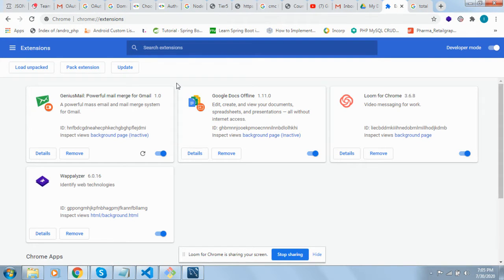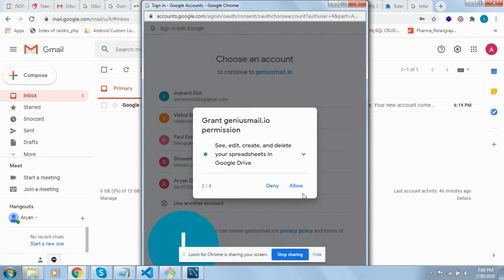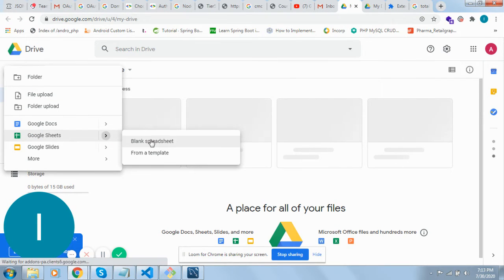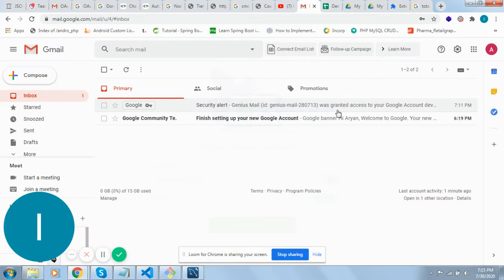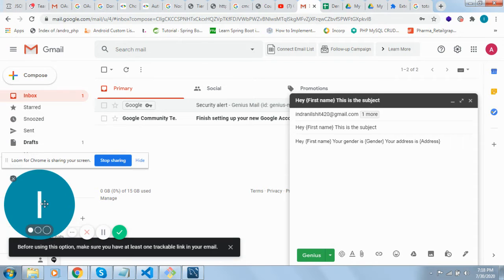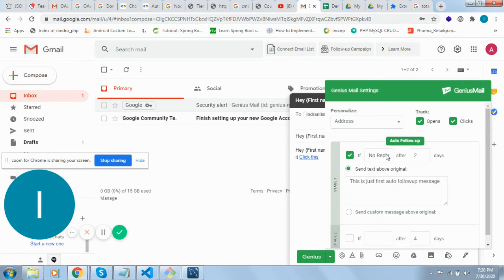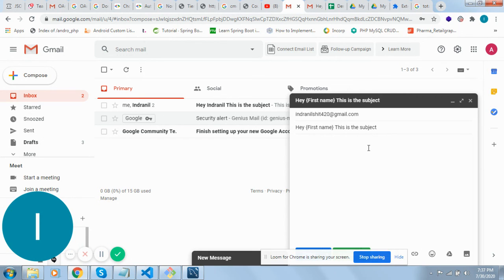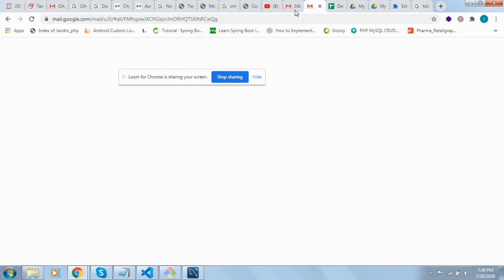Genius Mail Full functionality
This video shows how actually use genius mail. How you can grow your business using our application.